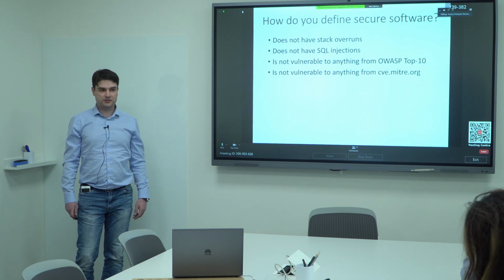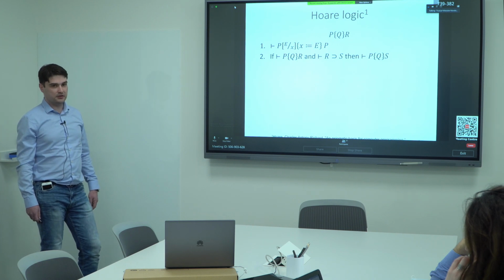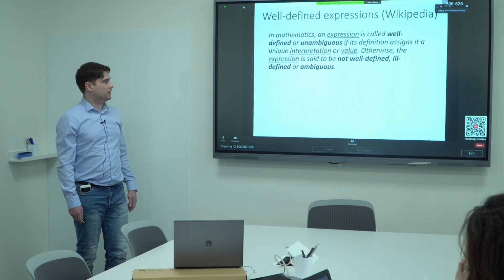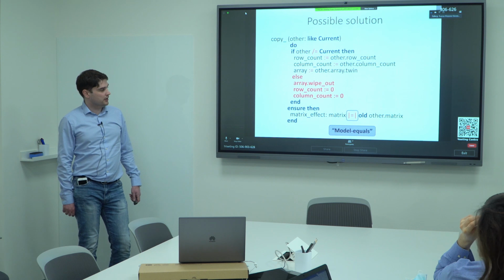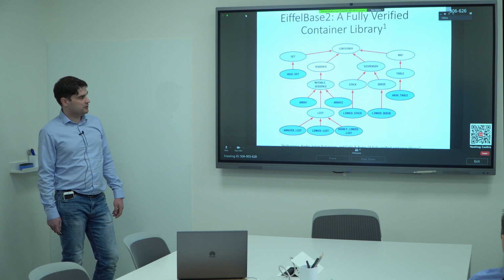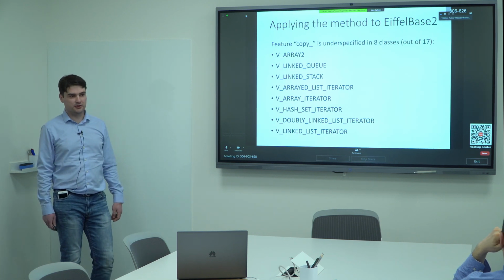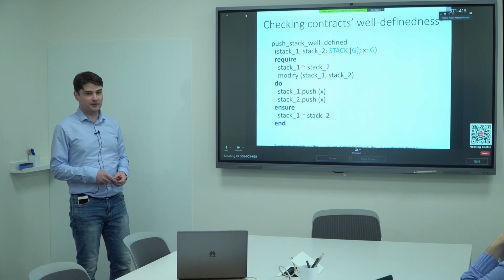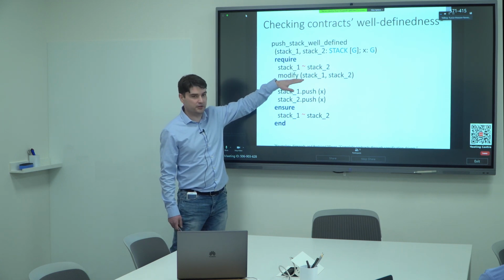Alexandr Naumchev: Code Security Formalized and Verified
Secure software is defined as software that features no undocumented functionality. This definition assumes that all desired functionality is fully understood and documented in a consistent manner. Functionalities, however, are elicited and documented by product owners in notations that are very distant from code. How then should software developers who write code understand whether their code exposes undocumented features? In this work, we offer a formal definition of secure code that roots back to Hoare logic. The software construction approach that results from our definition works in the framework of Design by Contract (DbC). It also relies on a DbC-based program prover that makes it possible to mathematically prove the correctness of code against the enclosing contract. The formal definition of secure code that we offer applies the mathematical notion of well-definedness to contracts. The resulting approach makes it possible to formally verify the security of the code. Empirical findings suggest that the approach is practical, assuming the practiced programming language has contracts and is accompanied by a program prover.